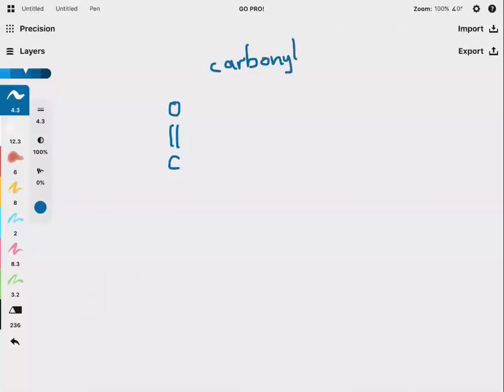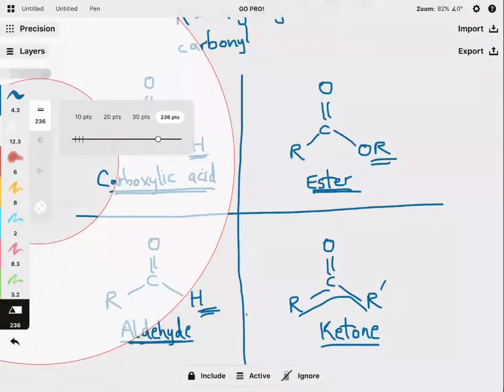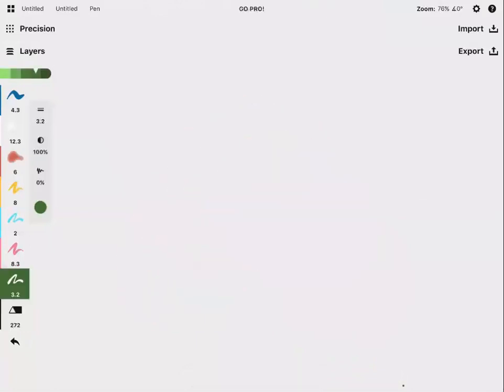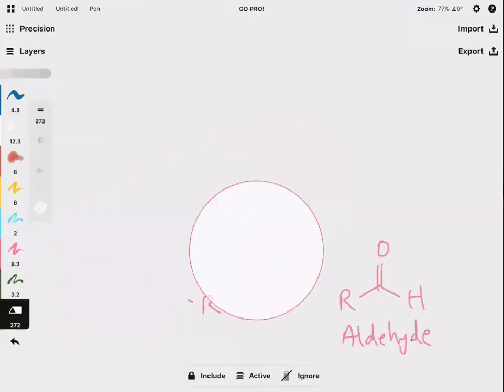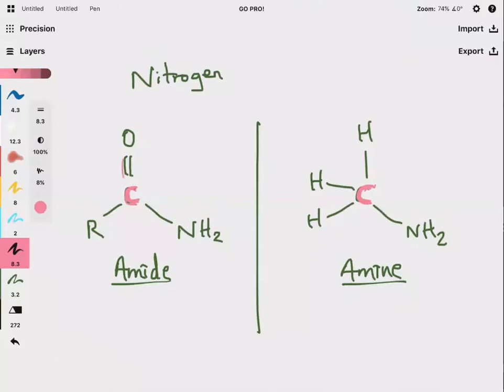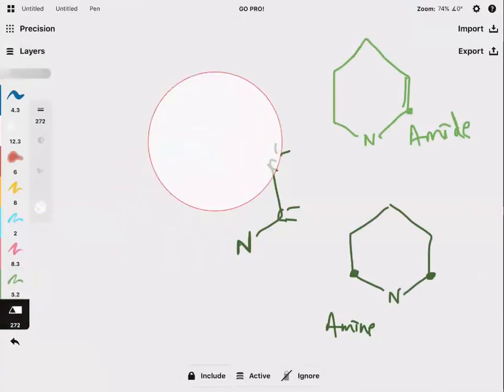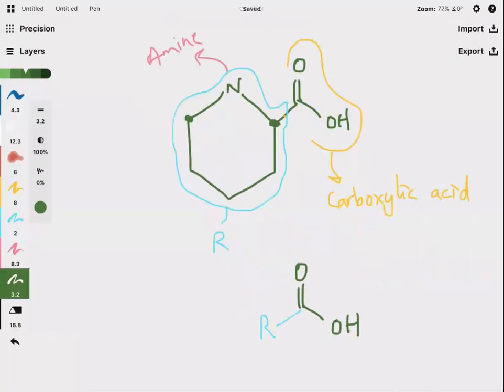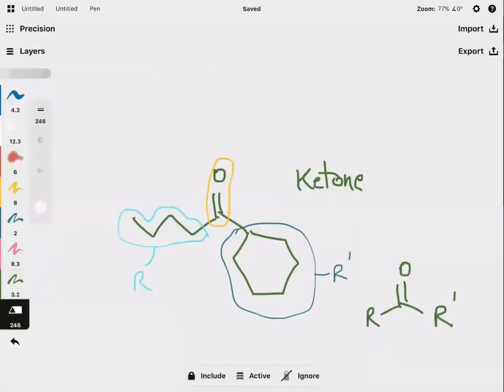CHEMISTRY, Functional Groups, Mihir Chauhan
Tutoring video for Chemistry classes on Functional Groups.